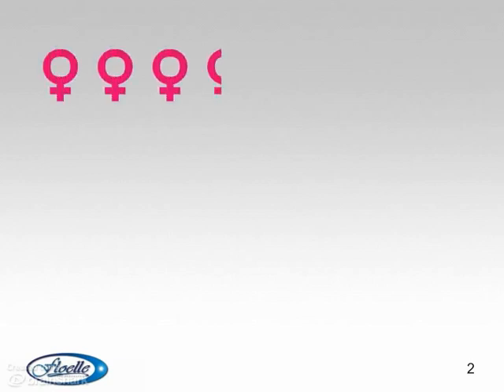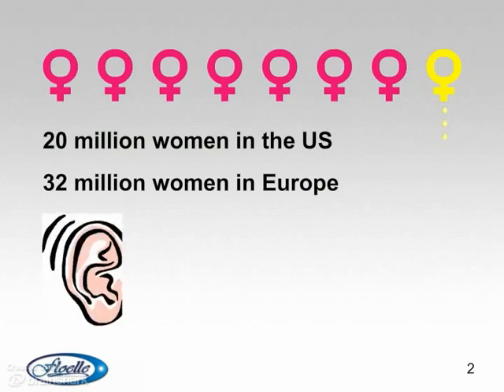PowerPoint Slide Makeover, May 2012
- This slide is about a disorder that affects 20 million women in the US but it uses images that some might find amusing. Here's how I redesigned it to give it more impact and gravity.